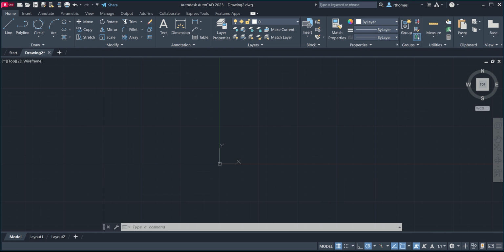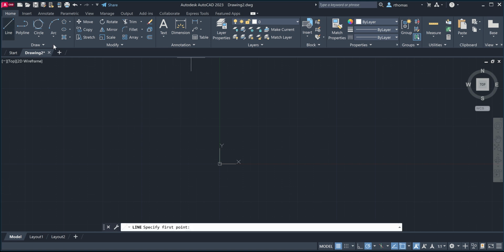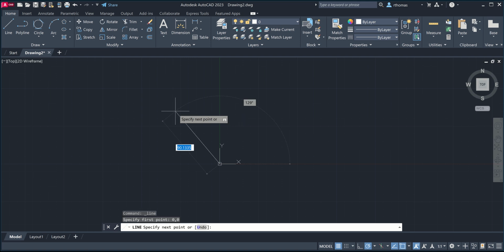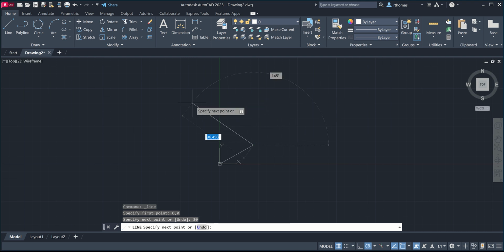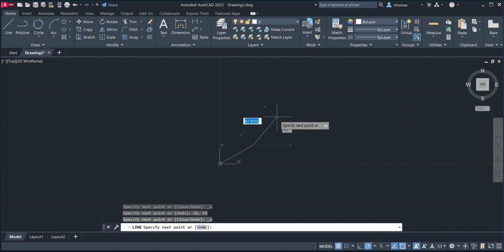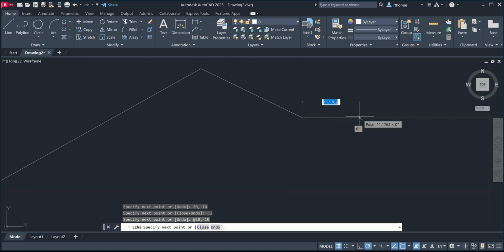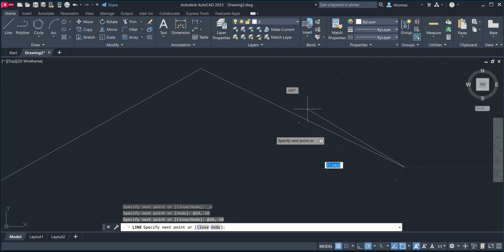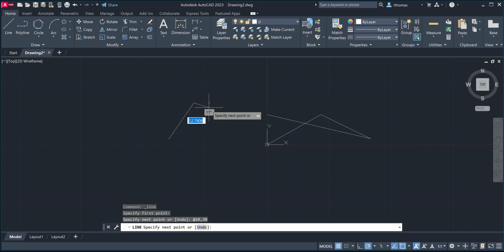03 Co ordinates